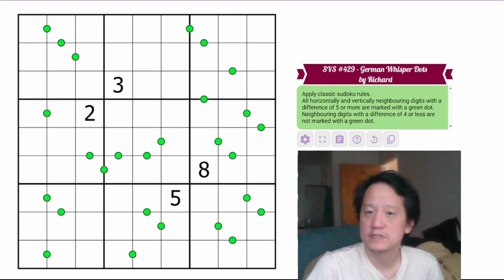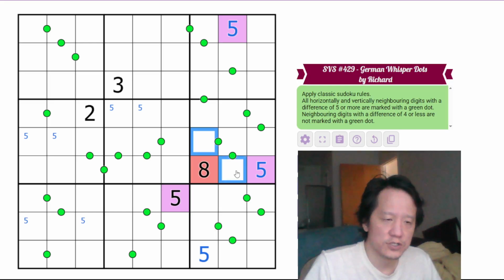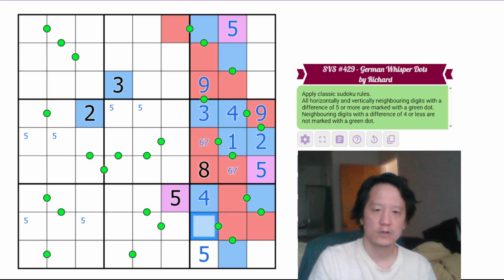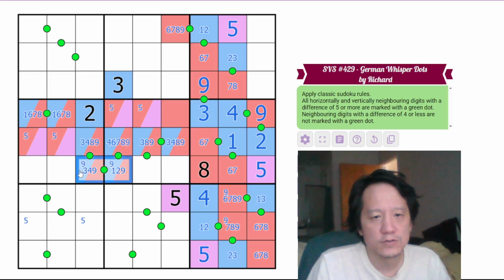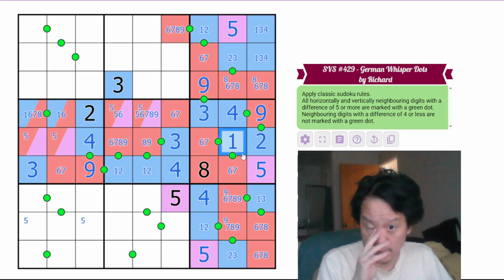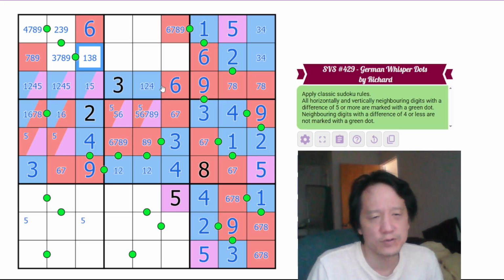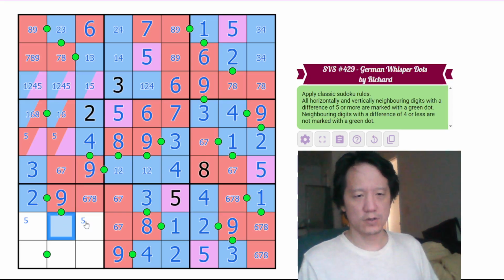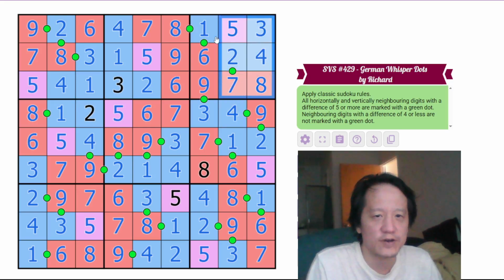Frank Puzzles About SVS #429 - German Whisper Dots | Easy Variant Sudoku